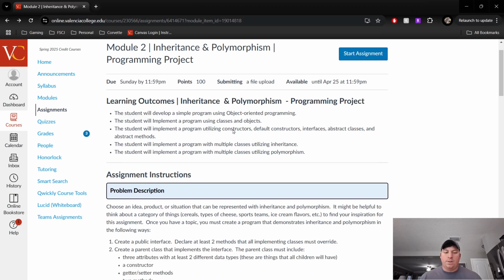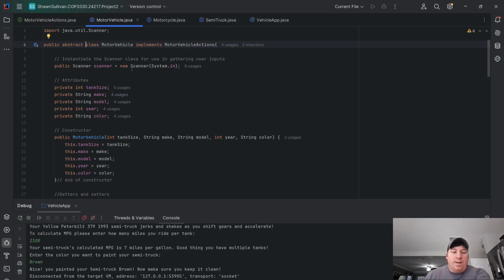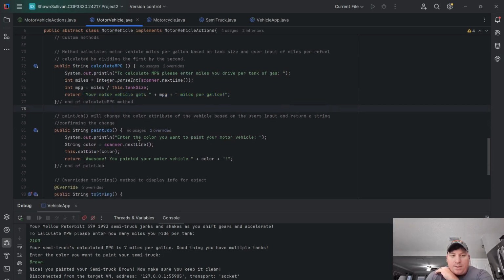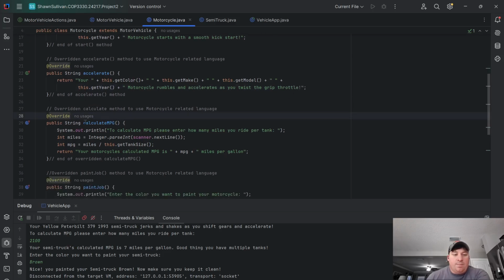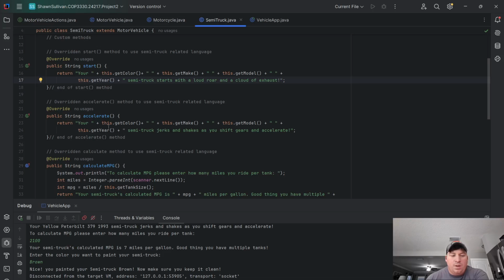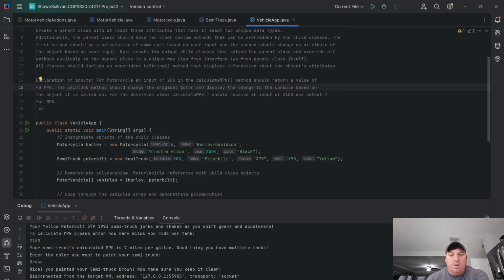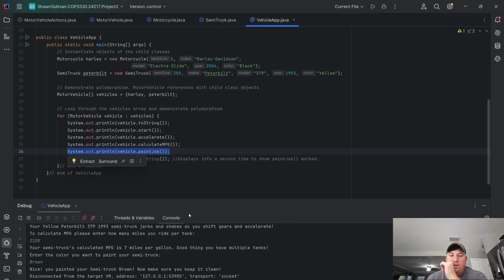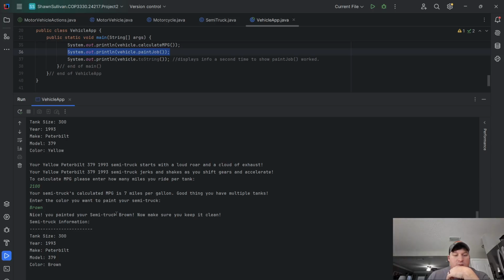Programming Project 2 Demo Video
COP3330C-24217 Programming Project 2 Demo video. Valencia College Spring 2025